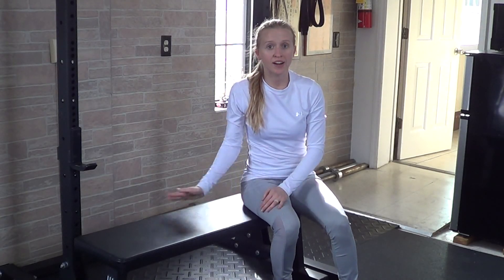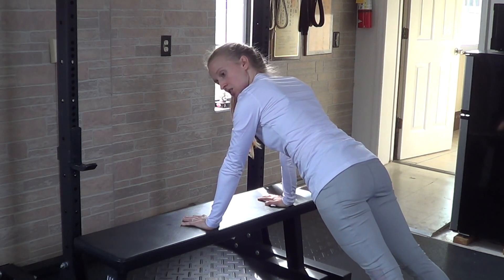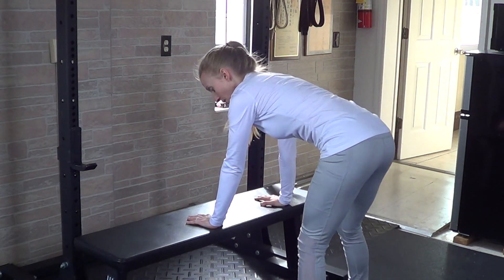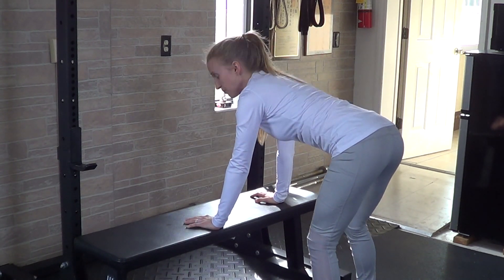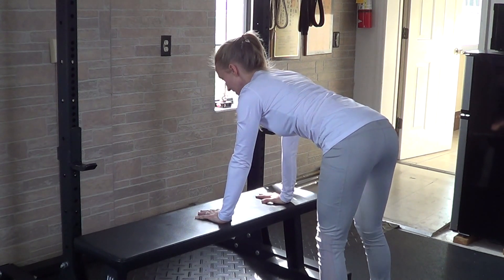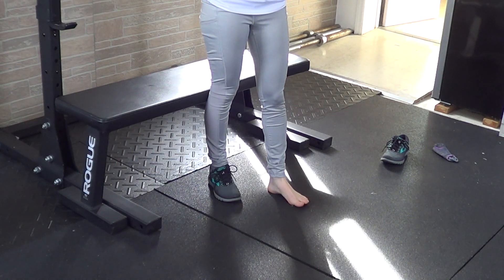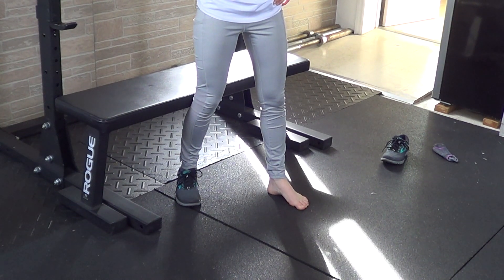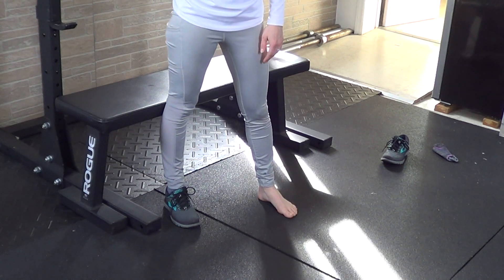Margaret T Warm-Up